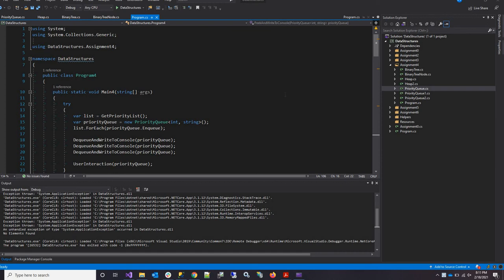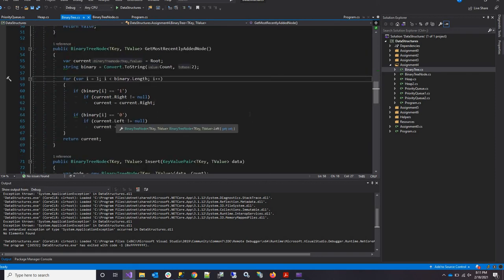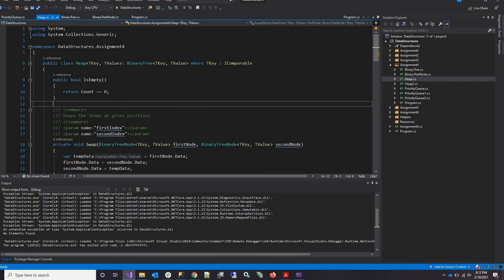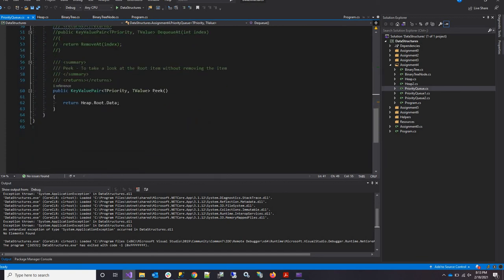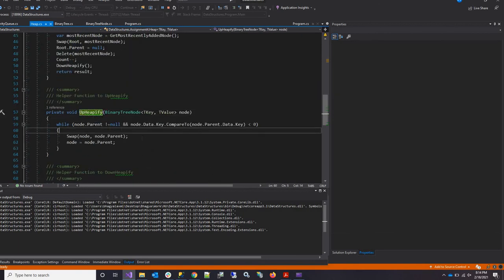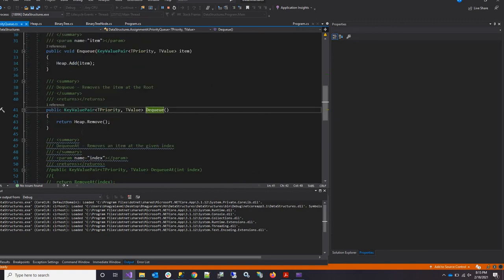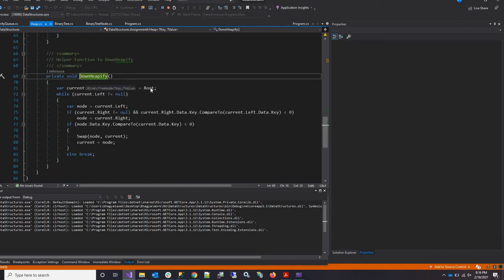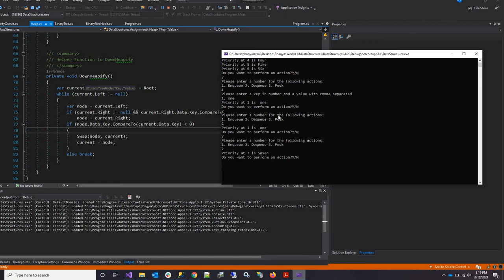Assignment 4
Heaps and Priority Queue